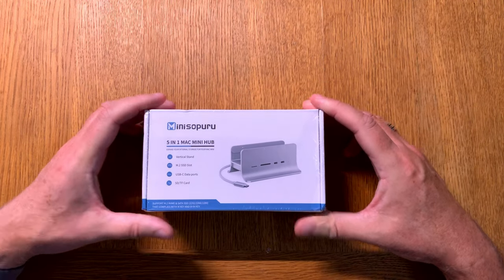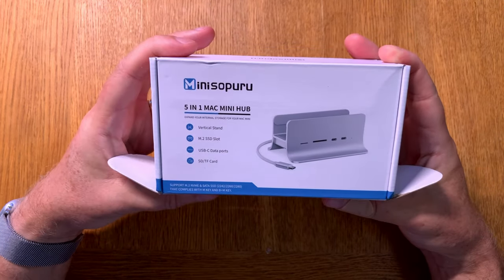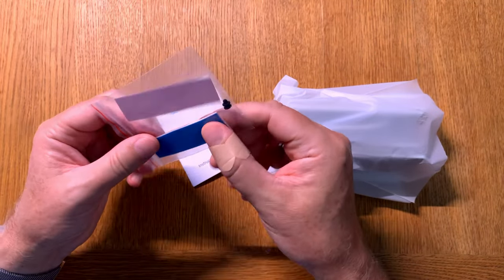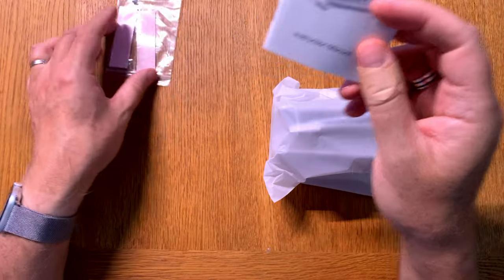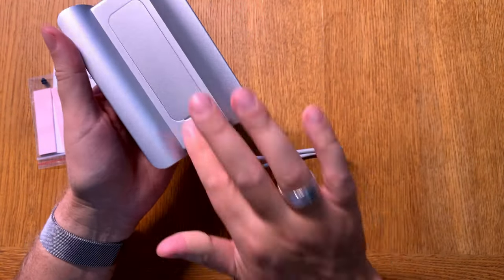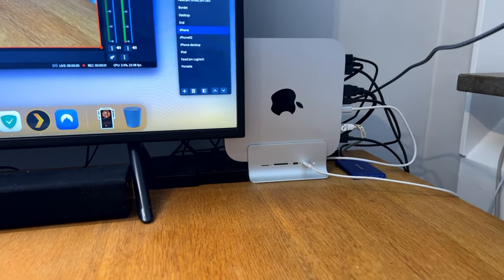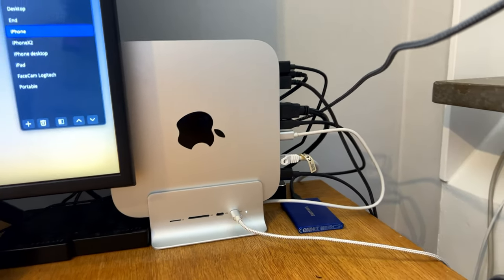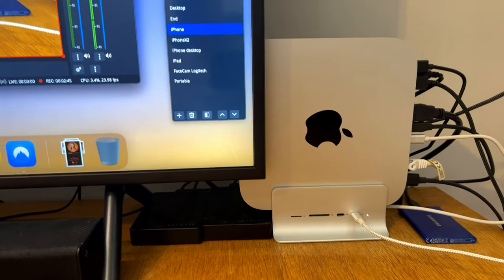A look at the Minisopuru Mac mini Stand & Dockingstation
In this video I do an unboxing and a hands-on of the Minisopuru Mac mini Dock. It supports up to 10Gbps M.2 PCIe NVMe SSD to expand storage. 5-IN-1: output ports include 2 x 10Gbps USB C 3.2 Gen2, 1 x SD/TF card slot, and 1 x M.2 SSD slot. It supports Mac Mini with Type-C ports (2018 & later). All-in-one bracket and hub, perfect design and SSD DOCK with unique patented magnetic mounting in one second. Very easy to install and use. Looks really great.